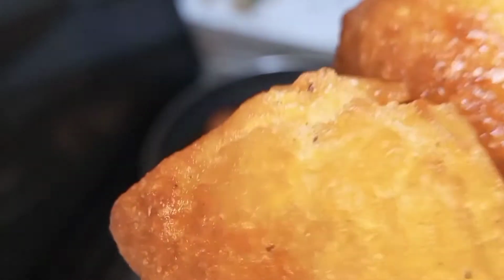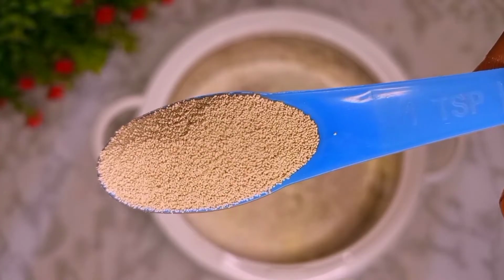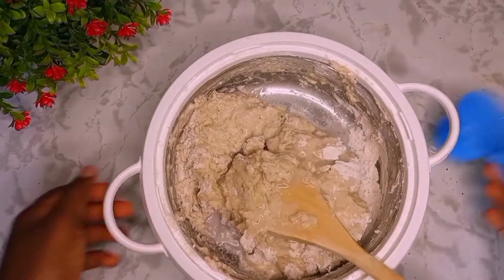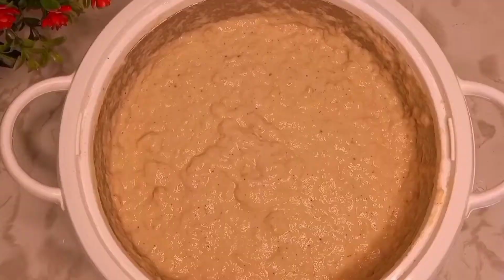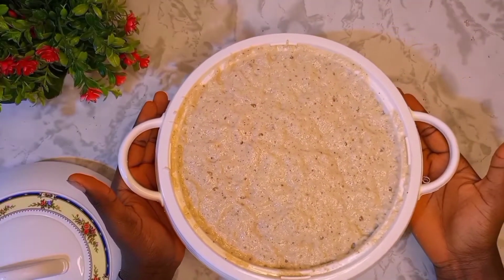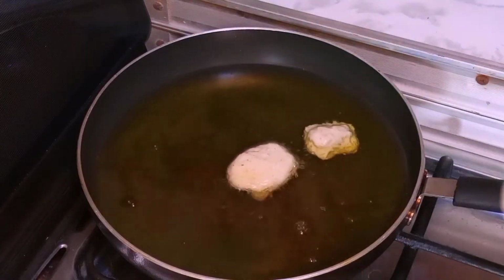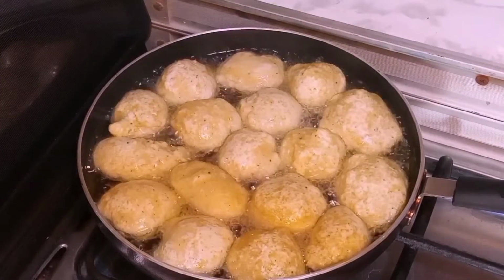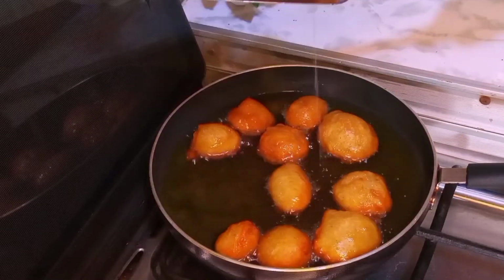HOW TO MAKE PUFF_PUFF IN MINUTES! ||The EASIEST METHOD You have ever seen_Tolex_kitchen.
In this video, I will be sharing how to make PUFF_PUFF like a professional chef! I hope you'll enjoy this.

Ingredients:

Flour: 4 cups.
Sugar: 1/2 cup.
Instant yeast: 2 teaspoon.
Nutmeg: 2 teaspoon.
Milk flavor: 2 teaspoon.
Salt: 1 teaspoon.
Vegetable oil: Sufficient.

Learn at the comfort of your home with TOLEX_KITCHEN.